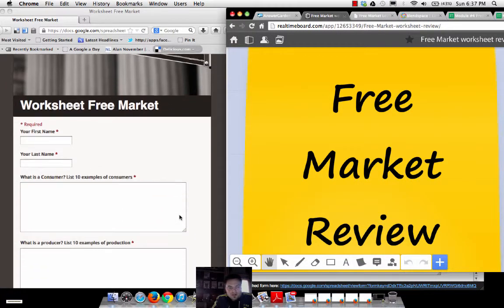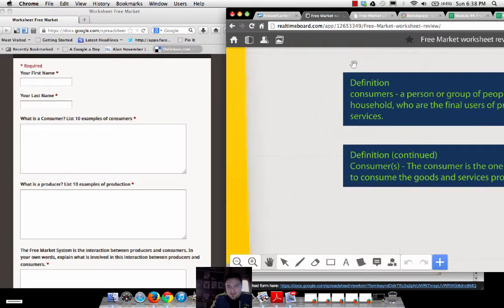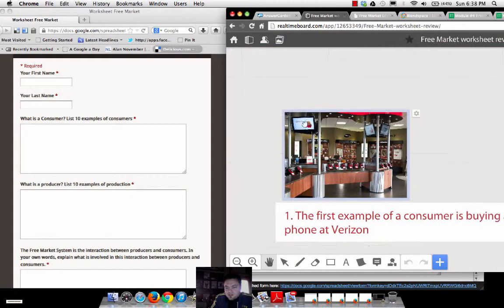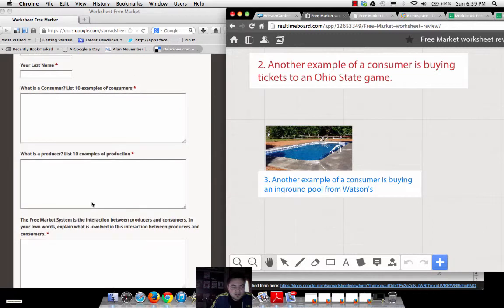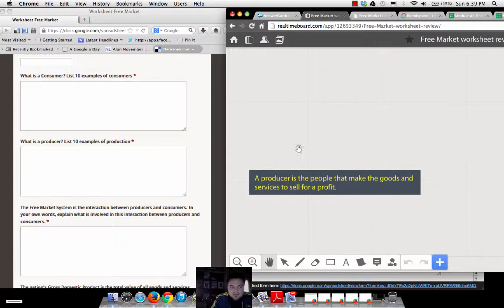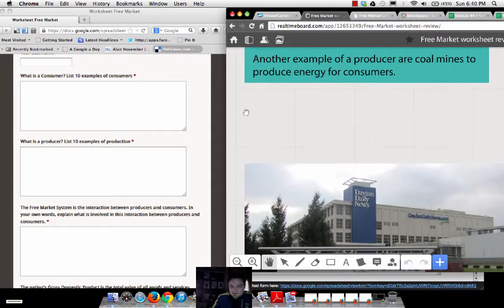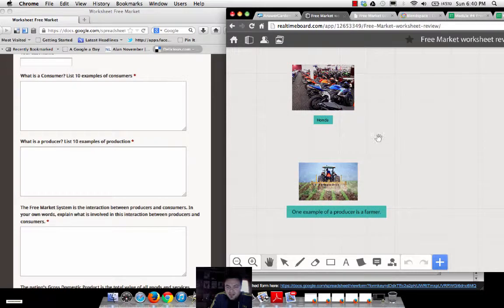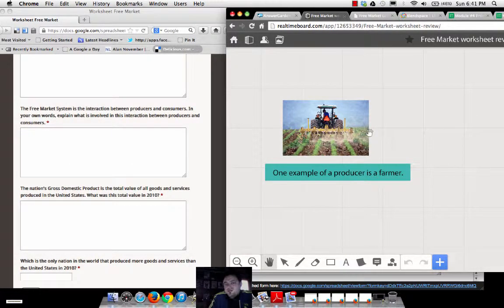Module 4 Free Market Video Level 2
In this video we go over the PFL Module #4 Free Market Worksheet for UJHS 8th graders who may have had some difficulties with correctly answering the questions. Upon the completion of viewing this video please complete the questions found